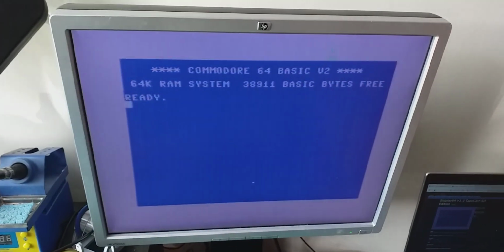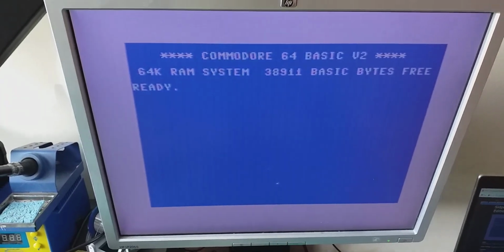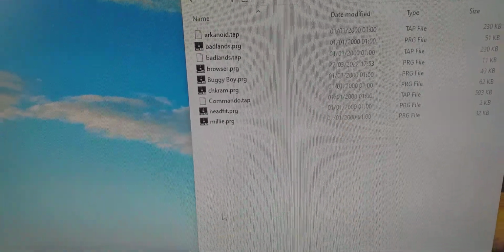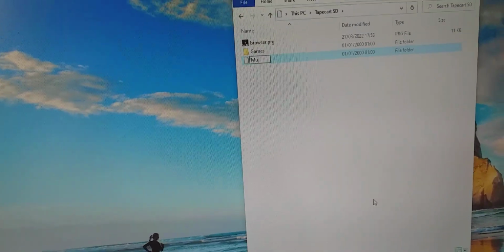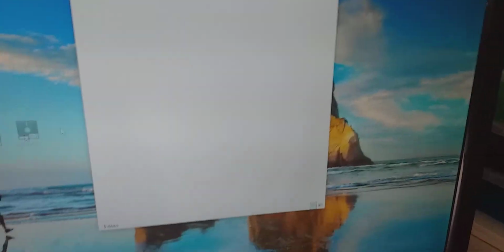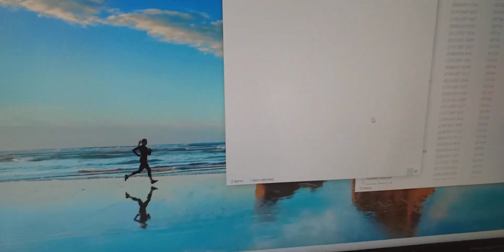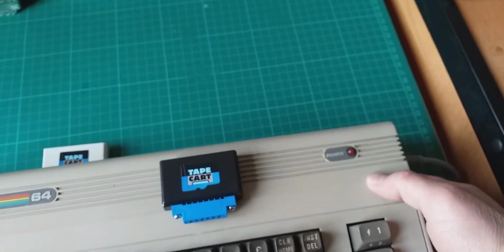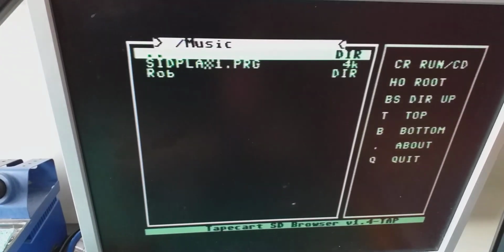Tapecart SD+WiFi For Commodore 64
Setup guide:
For sale: